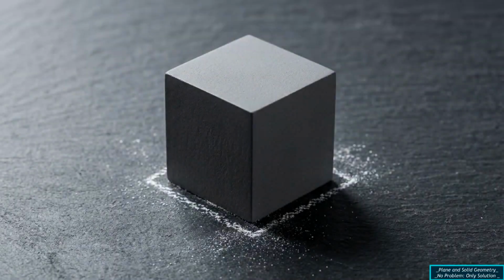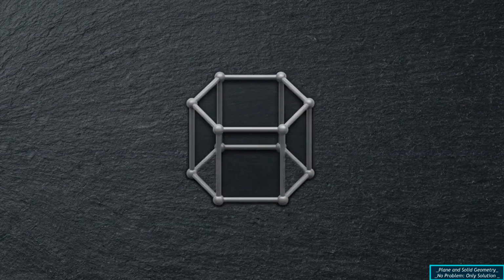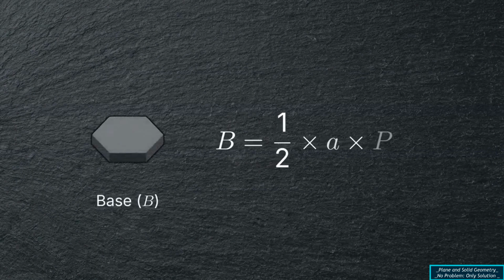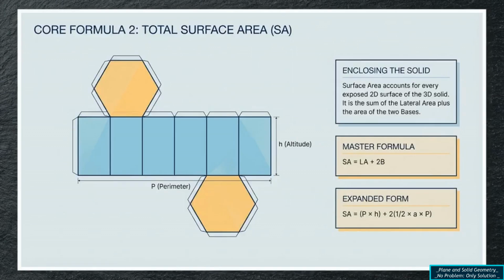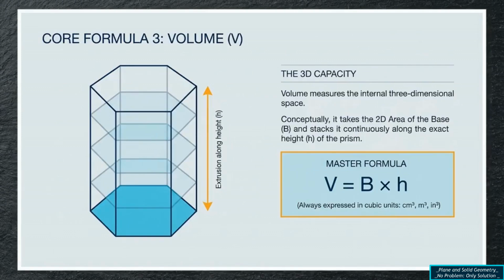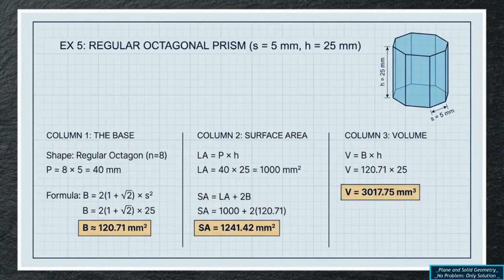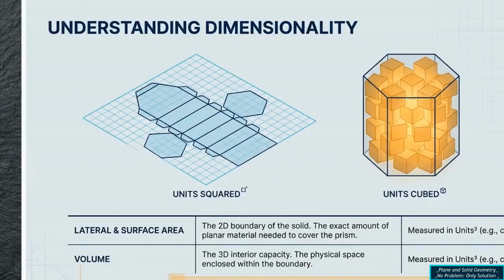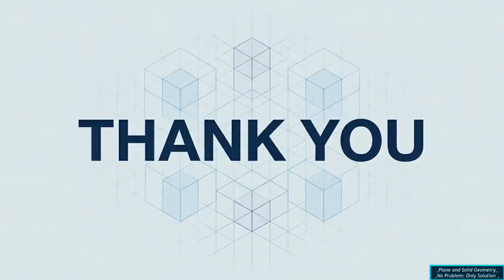Lesson 25 | Surface Area & Volume of Regular Prisms | Plane & Solid Geometry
Welcome back to NO PROBLEM ONLY SOLUTION!

Are you a math major tackling Plane and Solid Geometry, or an educator looking for clear, visual ways to teach 3D shapes? This video provides a comprehensive tutorial on the Surface Area and Volume of a Regular Prism.

Whether you are building your next lesson plan or reviewing foundational concepts for the upcoming Licensure Examination for Teachers (LET), this guide will help you deeply understand the mechanics of regular prisms.

In this video, we cover:

Anatomy & Deconstruction: Defining regular bases, rectangular lateral faces intersecting at 90 degrees, altitudes, and the apothem.

The Master Formulas: How to easily calculate Lateral Area (LA=P×h), Total Surface Area (SA=LA+2B), and Volume (V=B×h).

5 Applied Examples: Step-by-step walkthroughs for Regular Triangular, Quadrangular (Square), Pentagonal, Hexagonal, and Octagonal prisms.

Understanding Dimensionality: The crucial rule of thumb: Area adds dimensions (measured in units squared to cover the 2D boundary), while Volume multiplies dimensions (measured in units cubed to fill the 3D capacity).

This is the perfect reference to ensure you—and your future students—truly master the foundations of solid geometry!